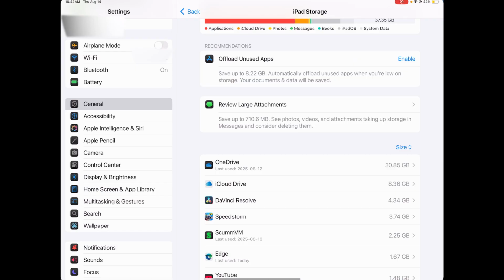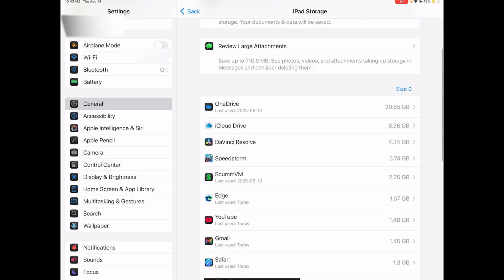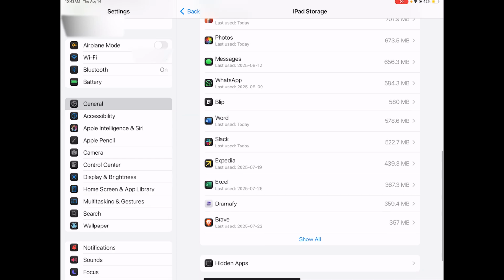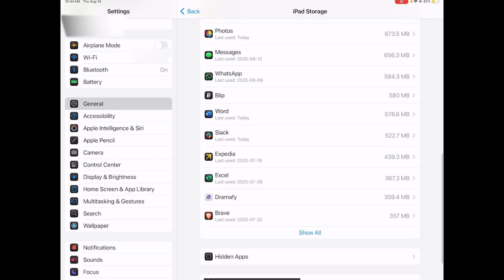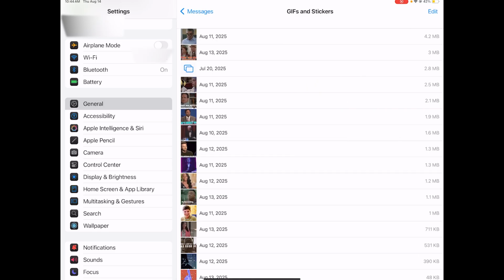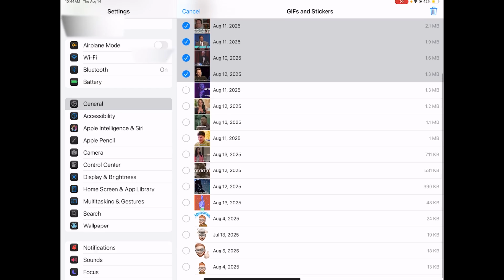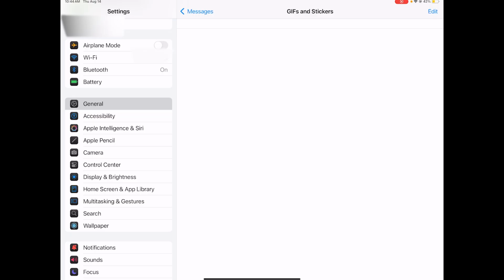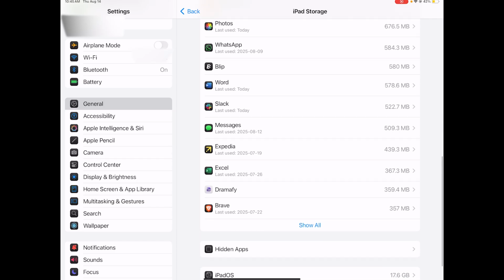Get more free space on your iPhone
iOS device always full? Need to buy a new iPad? Probably not! Here's how to get more space for free!